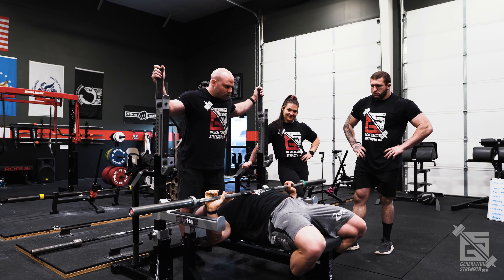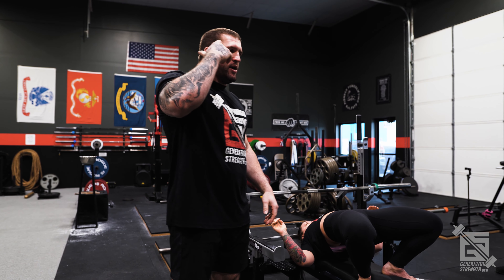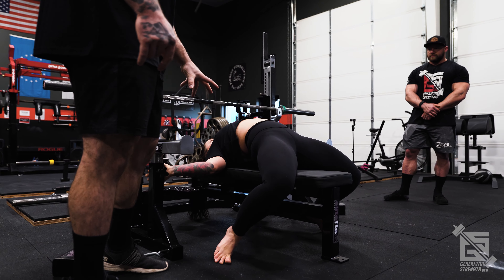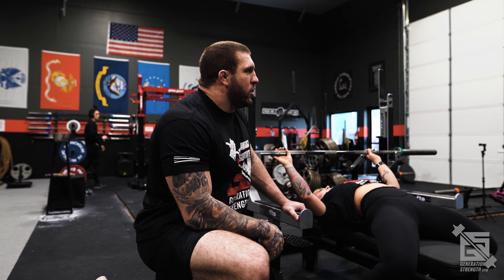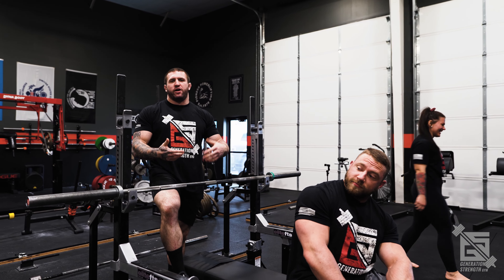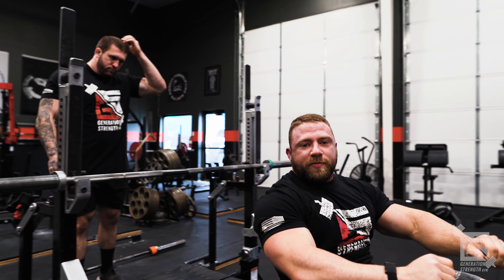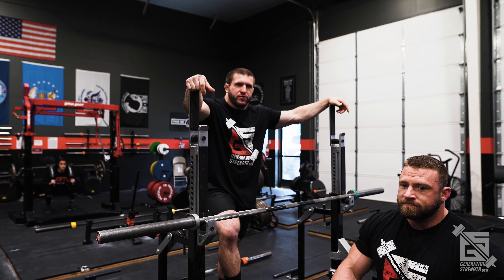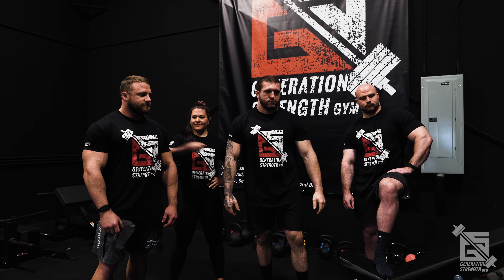Bench Series: Set-Up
The video today covers multiple factors within the bench set up. From head position, to feet position, top setup to bottom setup and all the little pieces in between.

For more on this series, check in to the Generation Strength Instagram channel where the coaches will cover other topics like heels up vs down..